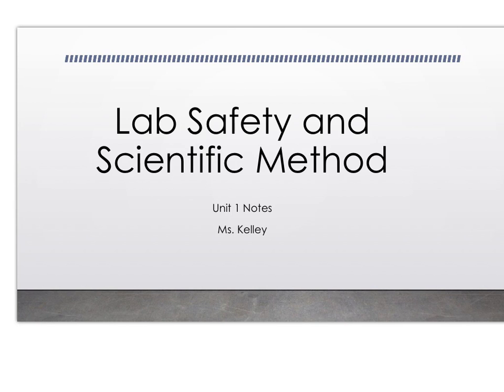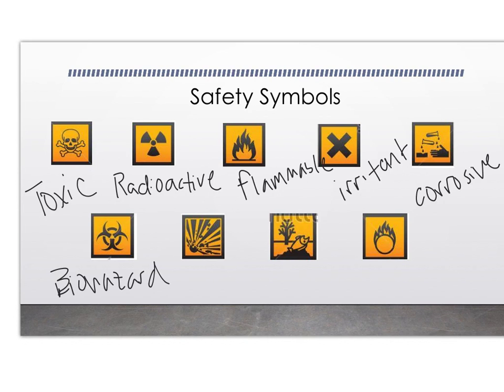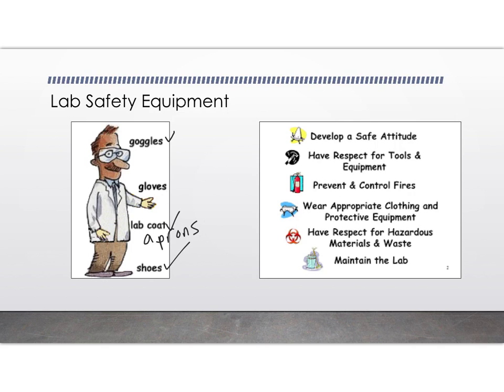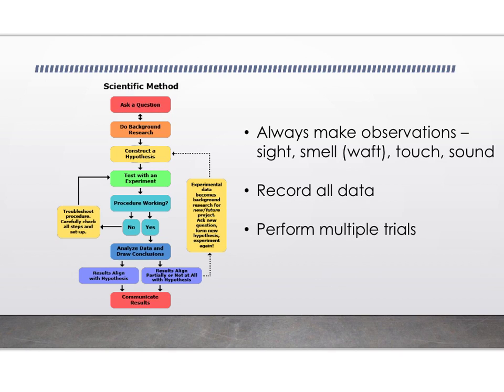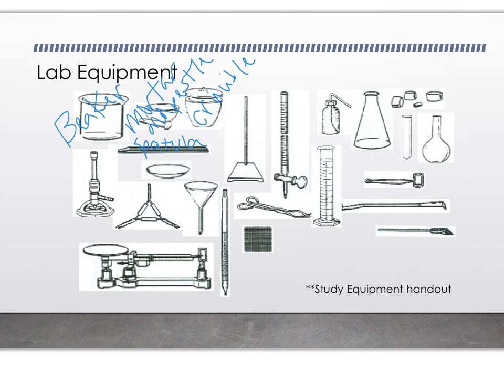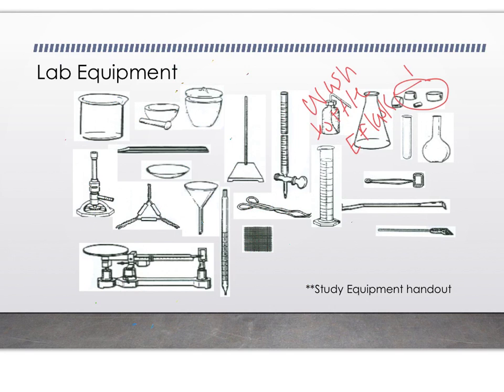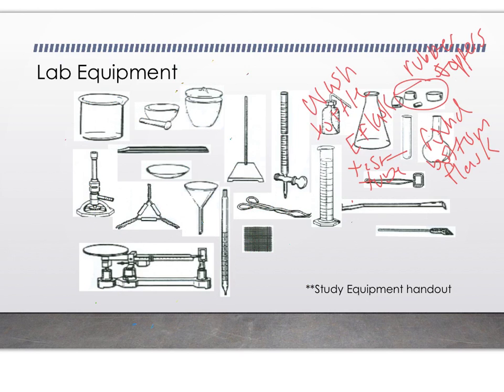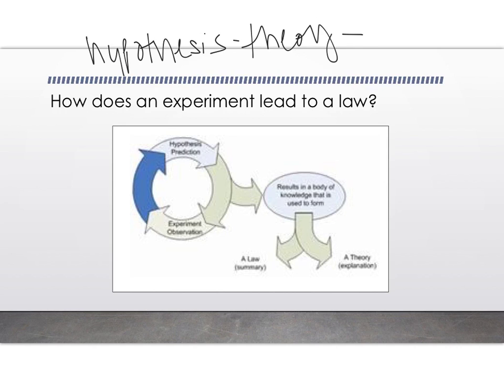Unit 1: Safety